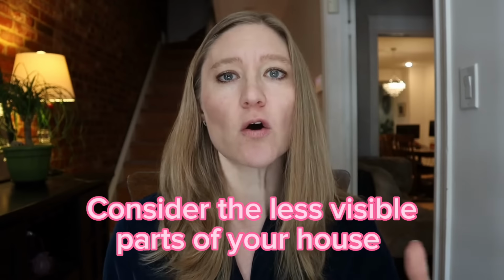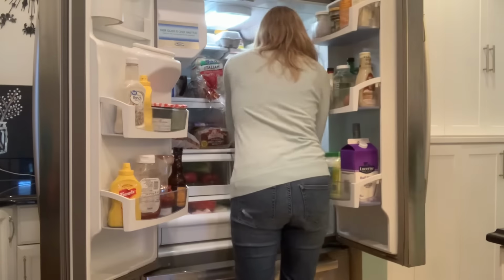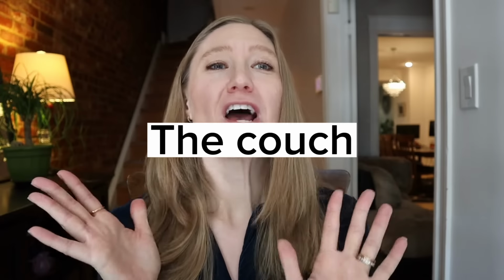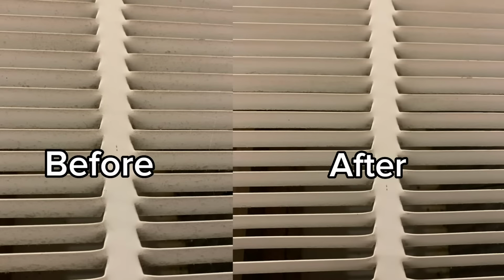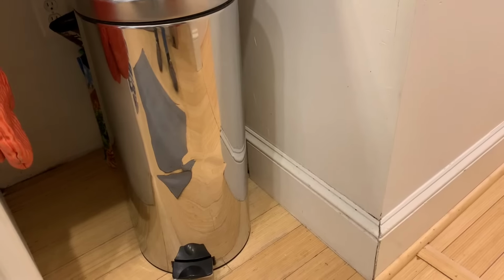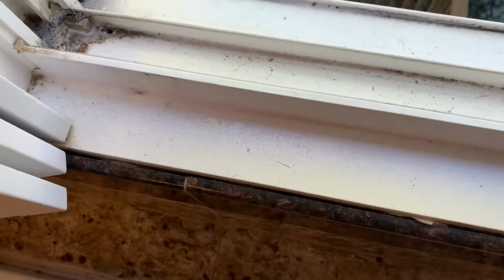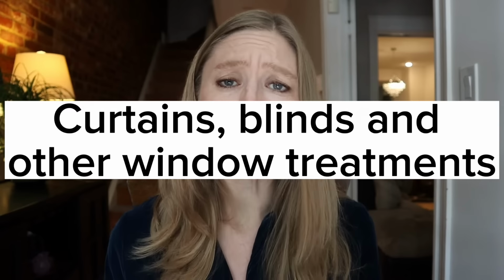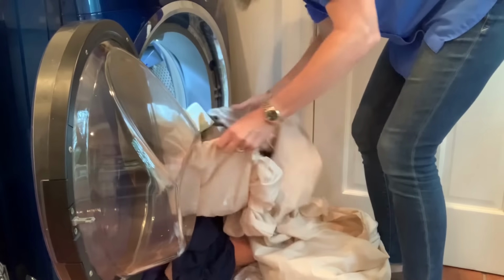The *ONLY* Monthly Cleaning Routine You Need! (It's easier than you think!)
Want to know how to have a clean and tidy home with less time and effort? These are my monthly habits. It's the only monthly cleaning routine you will ever need! :)

00:00 Introduction
00:35 High up and hard to reach places
01:34 The front door and entryway
02:00 Baseboards, door frames and mouldings
02:29 The couch
02:55 Shower curtain
03:15 Vents
03:53 Knobs, handles, light switches, etc.
04:19 Garbage cans
04:50 Ceiling fans
05:18 Kitchen table and chairs
05:46 Windows
06:45 Curtains, blinds, window treatments
07:20 Garbage disposal, drains
07:45 Bedding, pillows, comforters

Cleaning items:

Microfiber cloths
Stick vacuum shown
Shark Navigator (similar to mine) - it's on super sale right now!

A small percentage of the sale will go to the person who generated the link. Thank you for supporting my channel! Please consult with a professional before using any product. I am not liable for any issues that arise from the use of products mentioned in this video